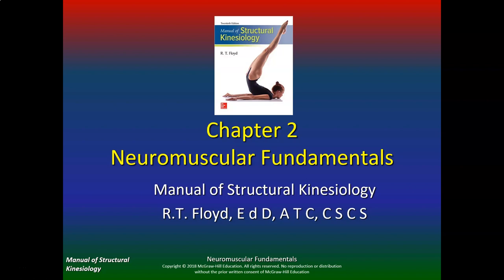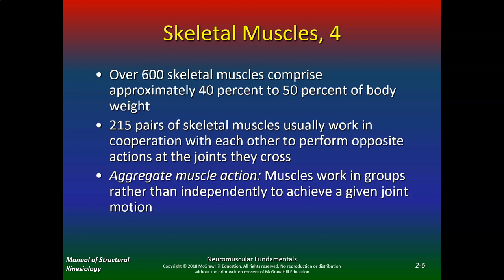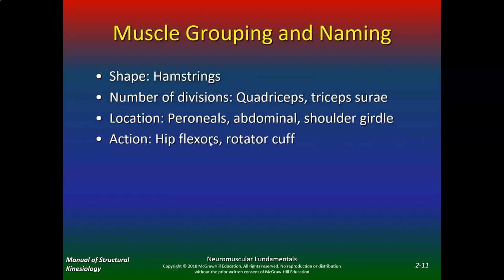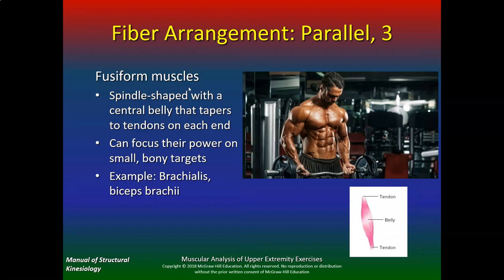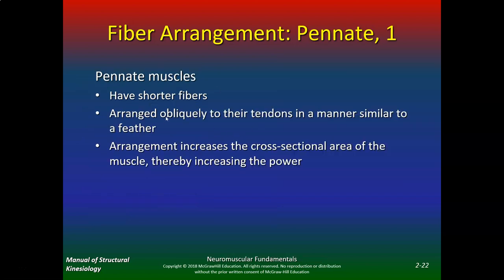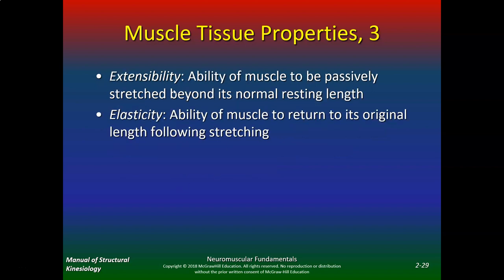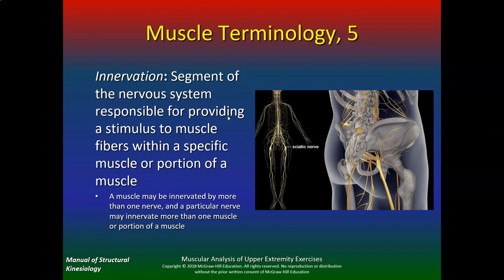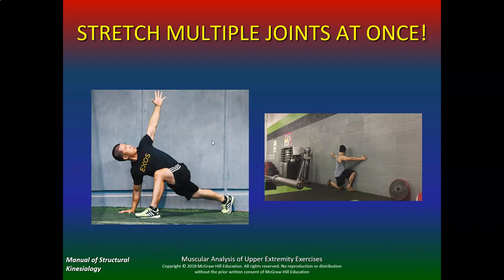Structural Kinesiology Chapter 2 P1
This lecture will focus on neuromuscular control and the physiology behind muscle control.  We will also discuss fascia and fascia lines, injury, and stretching.